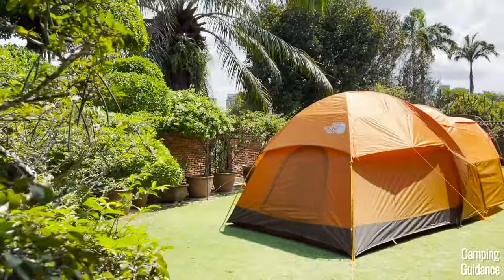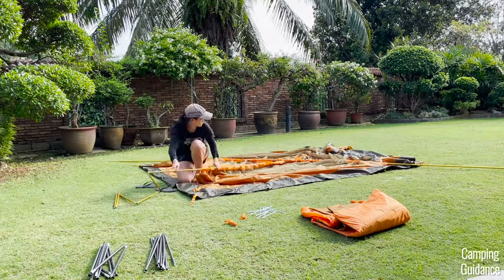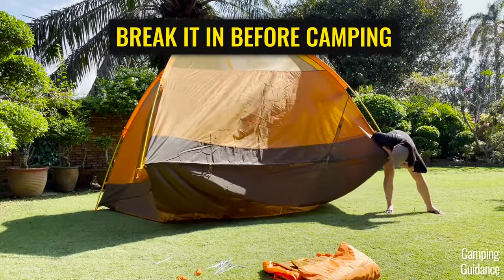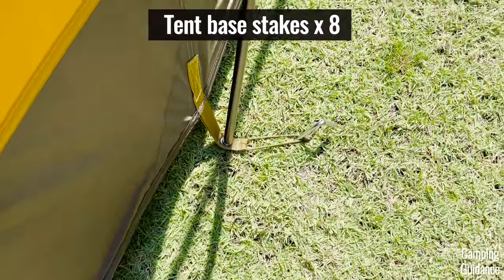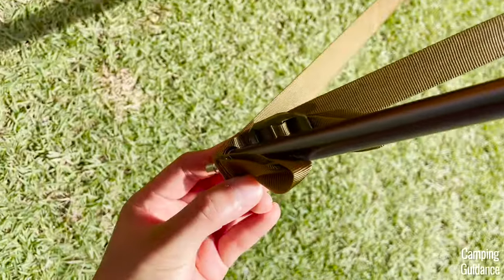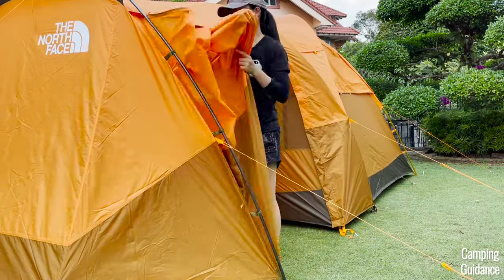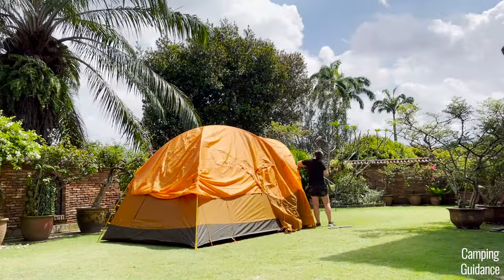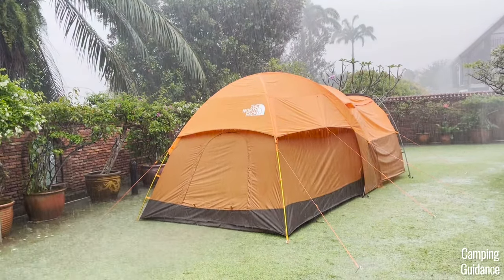How to Set Up THE NORTH FACE Wawona 6-Person Tent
The North Face Wawona 6-Person Tent Set Up and Pack Away Instructions - Here's everything you'll find out about this 6-person family camping tent in this video:

►Set up timelapse & timing
►How to take down & pack away
►Take down timelapse & pack away timing

🧭 Chapters:
00:00 Intro
00:14 In the Box
00:47 How to Set Up
10:44 Set Up Timing
11:29 Take Down & Pack Away